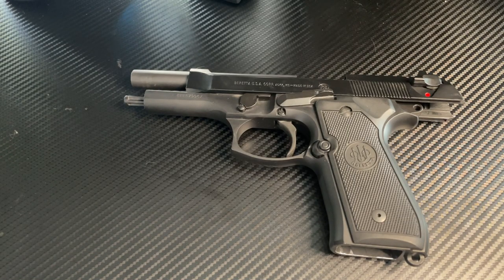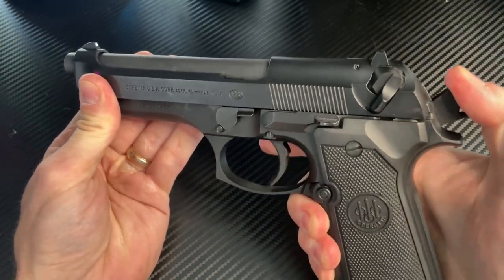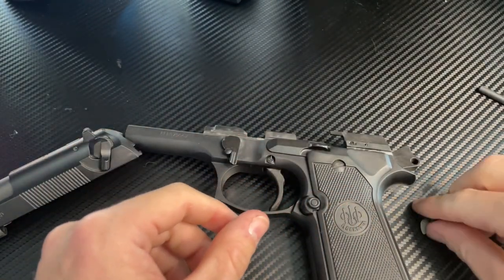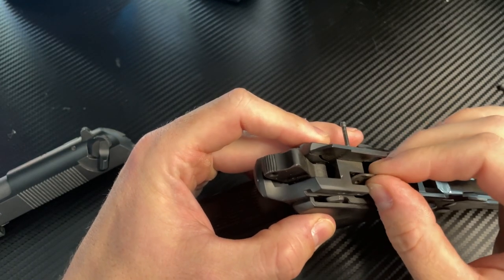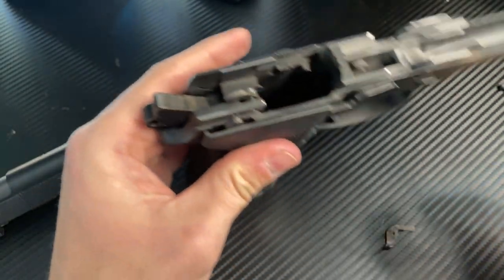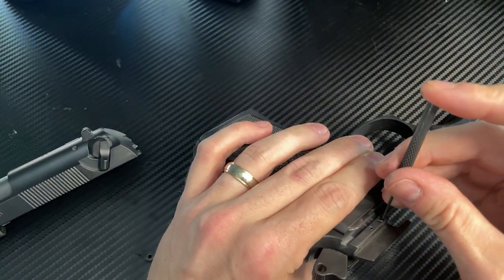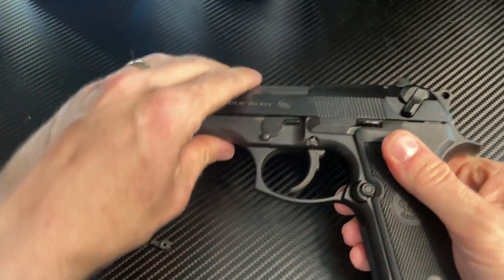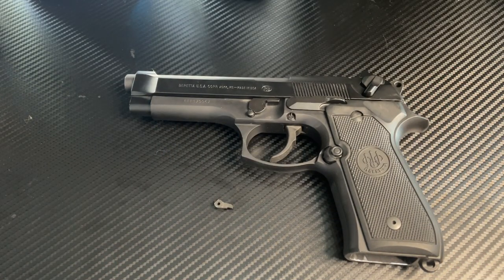Beretta 92fs Hammer release/Decocker lever Fix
Here we talk about how to fix the 92FS hammer lease /decocker lever